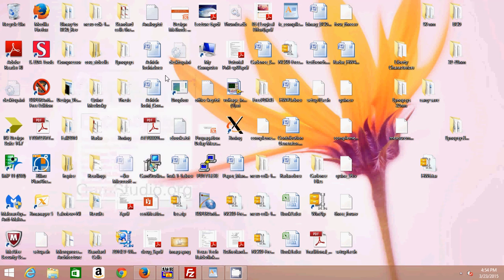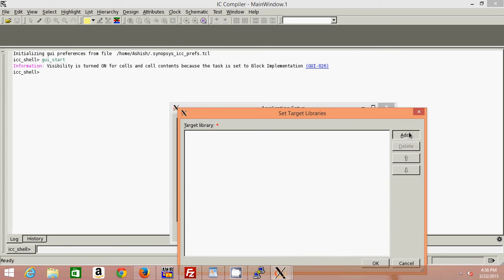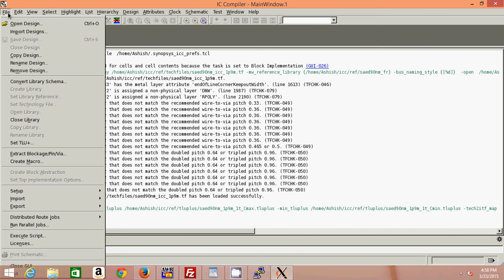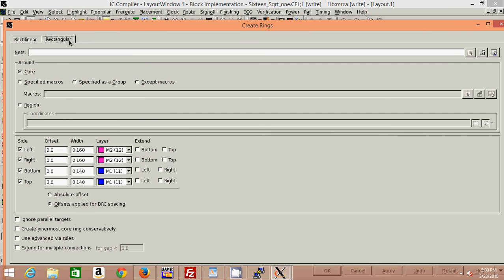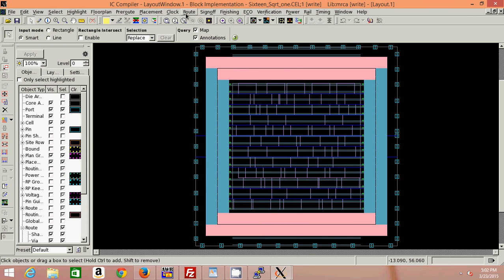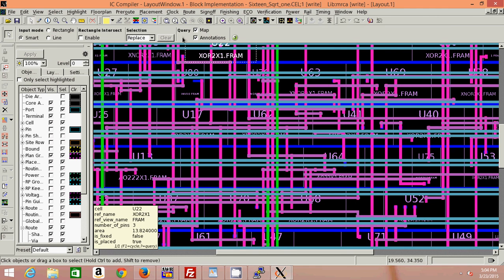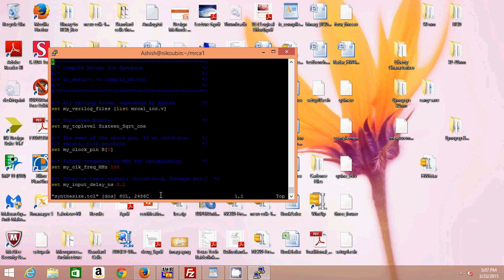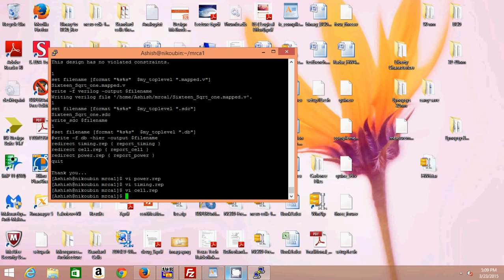TNB - IC Compiler